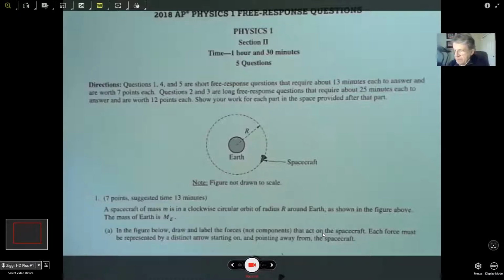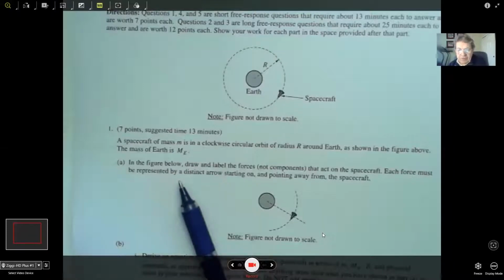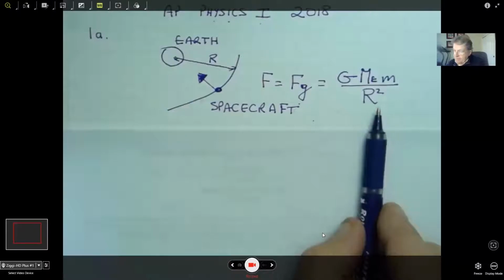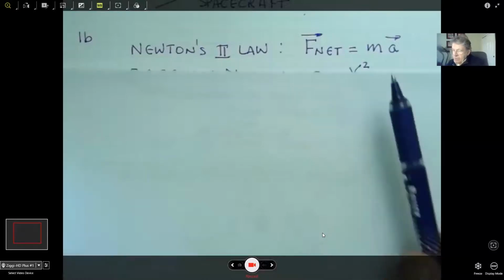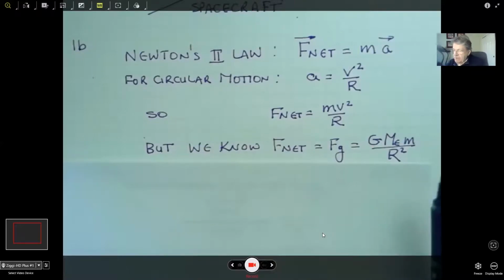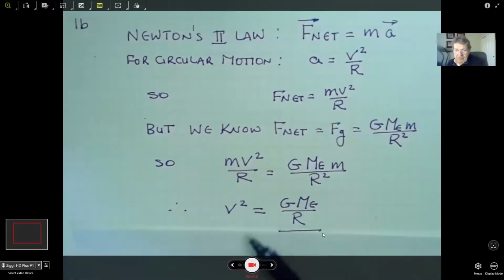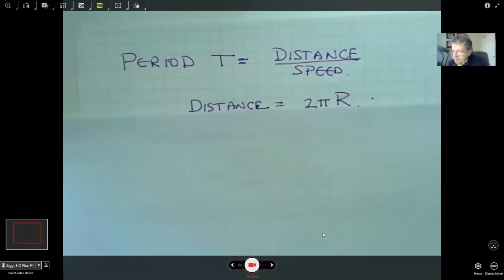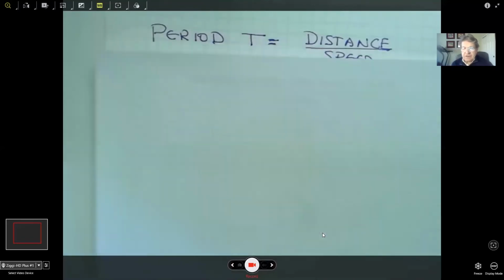ClassRx ( Physics Tutor Brian -AP Physics Force, Newton Law